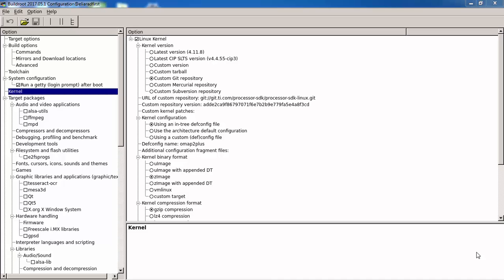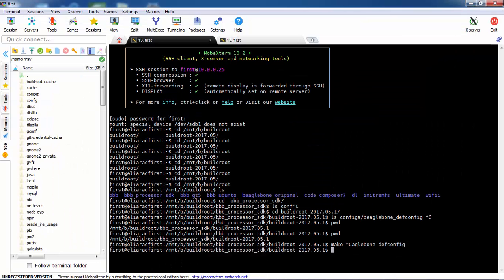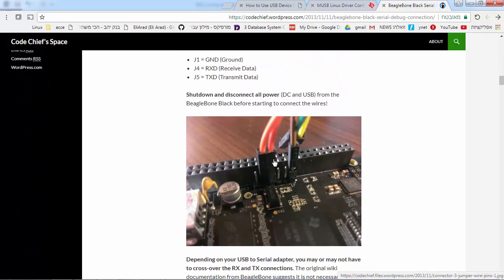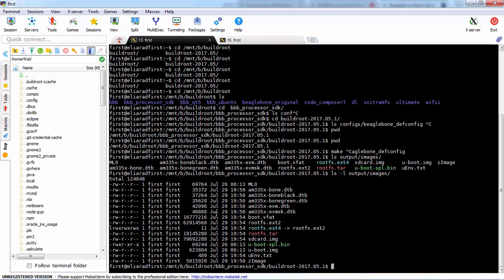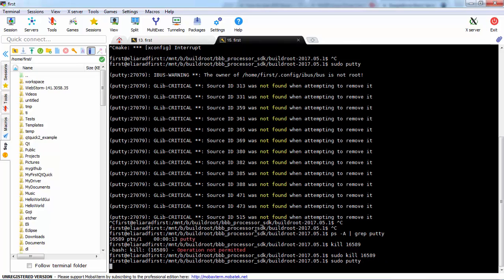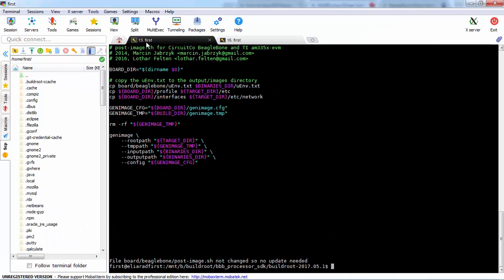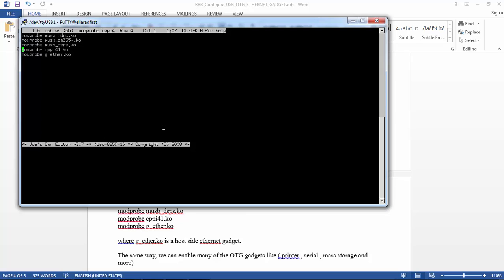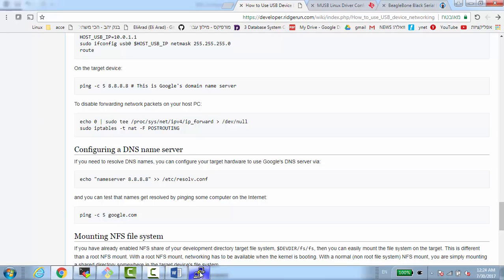Buildroot with Beaglebon black USB OTG and getting started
Beaglebone black – wireless with buildroot

To start with beaglebone black , just select
beaglebone_defconfig  from buildroot configs

make beaglebone_defconfig

It will work, but dont wait like I did to see the result on the HDMI like in disto like angstrom.
After the build completed , hold the S2 button and after u-boot completed and the kernel start running , leave the button and let the system finished booting.
The u-boot and the kernel in that stage will be already burned into nand.

Just the rx and tx do need to be swapped.

Linux dmesg tells us that the device driver is now attached as:
FTDI USB Serial Device converter now attached to ttyUSB1

Just create putty with /dev/ttyUSB1

 The working uEnv.txt:

bootpart=0:1
bootargs=console=ttyO0,115200n8 root=/dev/mmcblk0p2 rw rootfstype=ext4 rootwait
bootdir=
bootfile=zImage
fdtfile=am335x-boneblack.dtb
loadaddr=0x80007fc0
fdtaddr=0x80F80000
loadfdt=fatload mmc 0:1 ${fdtaddr} ${fdtfile}
loaduimage=fatload mmc 0:1 ${loadaddr} ${bootfile}
uenvcmd=mmc rescan; run loaduimage; run loadfdt; run fdtboot
fdtboot=run mmc_args;  bootz ${loadaddr} - ${fdtaddr}
mmc_args=setenv bootargs console=${console} ${optargs} root=/dev/mmcblk0p2 rootfstype=ext4

And after connecting serial and building the beaglebon_defconfig as it it , without modifiing anything I got linux prompt.
So the conclusion is not wait for HDMI.

In order to get a USB OTG for the beaglebone black , we need to refer to this wiki

 The configuartion table  , tells us which drivers needs to be enable in the kerner.
If its as a module ( loadable by modprob) or kernel driver.

Most of the drivers are enabled by buildroot , but you could find that one or two are not.
So using
make linux-menuconfig
in buildroot , go over each CONFIG_   and check if specified as M ( modue) or Y

The next thing is to correlate between the driver and the module name.

All modules are located for each linux in
/lib/modules/...  kernel version..

For beagblenone processor SDK , the modules are located at:

/lib/modules/4.4.32/kernel

Those are the modules names that correlate to the kernel configurations above:

modprobe musb_am335x.ko
modprobe musb_hdrc.ko
modprobe musb_dsps.ko
modprobe cppi41.ko
modprobe g_ether.ko

where g_ether.ko is a host side ethernet gadget.

The same way, we can enable many of the OTG gadgets like ( printer , serial , mass storage and more)

lsmod:

Module                  Size  Used by    Not tainted
usb_f_ecm               8348  1
g_ether                 4865  0
usb_f_rndis            20591  2 g_ether
u_ether                14419  3 usb_f_ecm,g_ether,usb_f_rndis
libcomposite           46774  3 usb_f_ecm,g_ether,usb_f_rndis
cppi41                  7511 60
musb_dsps               8243  0
musb_hdrc              74260  1 musb_dsps
udc_core               13475  2 libcomposite,musb_hdrc
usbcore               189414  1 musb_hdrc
musb_am335x             1566  0 [permanent]

On the host
HOST_USB_IP=10.0.1.1
sudo ifconfig usb0 $HOST_USB_IP netmask 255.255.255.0
route

On the target device
HOST_USB_IP=10.0.1.1
TARGET_USB_IP=10.0.1.2
ifconfig usb0 $TARGET_USB_IP netmask 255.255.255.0
route add default gw $HOST_USB_IP
route
Here we should have ping between host and the target , we can then copy files.
Please note that in case there is not a root password (left blank) the scp will fail.
So better to change root password ( using passwd for now, also in buildroot for later flashes)

and you will be also connected to the internet from the target through the host.